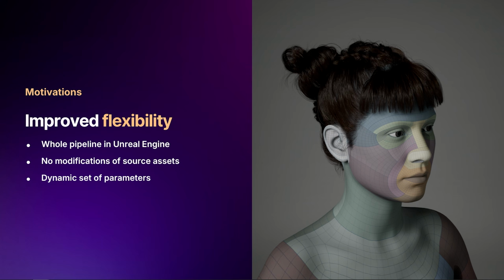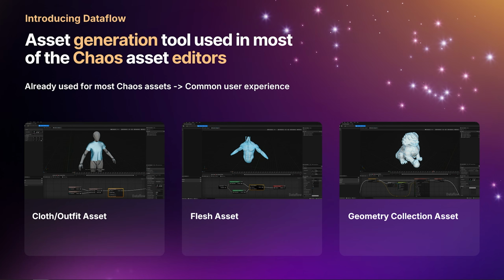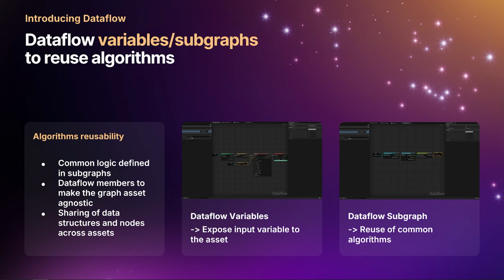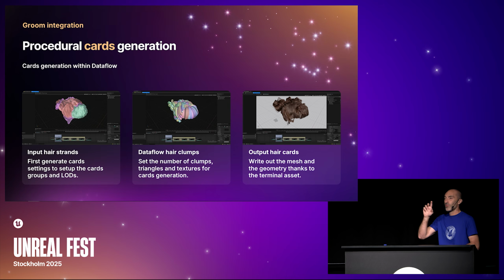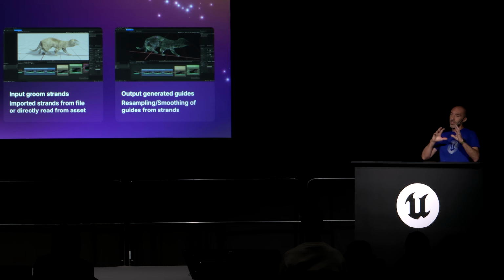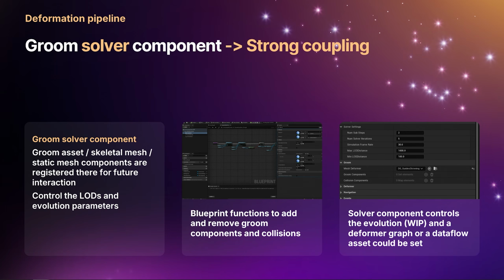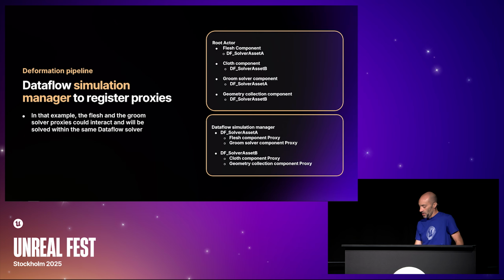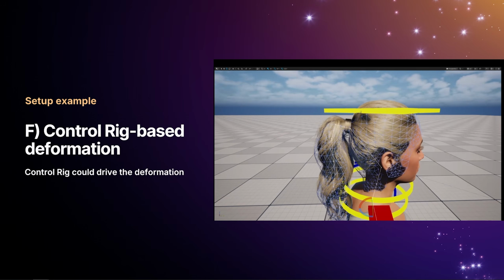Advanced Groom Dataflow Setup in UE 5.7 | Unreal Fest Stockholm 2025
This session recorded at Unreal Fest Stockholm highlights the latest features in groom deformation tools in Unreal Engine, which have been recently updated for greater customization and interactions between elements.

Learn how to set up a custom groom deformation pipeline using the newly introduced dataflow construction graph, and add attributes, paint them, and reuse them with a deformer graph.

The demonstration also shows how to rebuild groom asset guides from strands geometry non-destructively with dataflow nodes, showing how to write a custom deformer and see the results in the dataflow editor for efficient debugging. The session also covers interactions between different components and groups via the groom solver component.

All these new features make the groom system much more flexible, and give technical artists much more freedom in how they build their deformation pipelines.